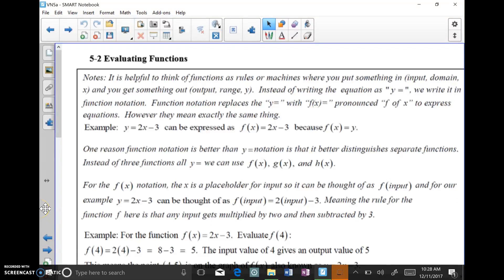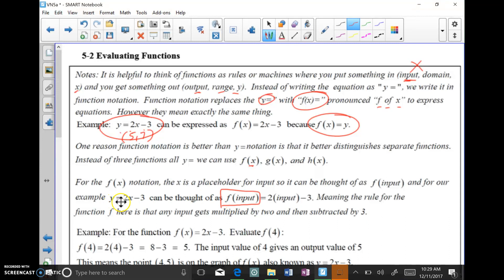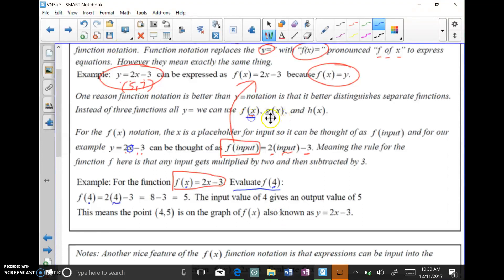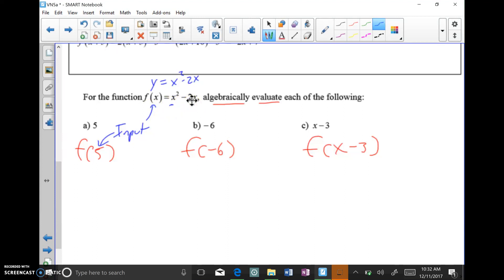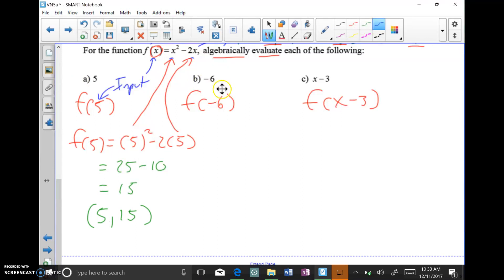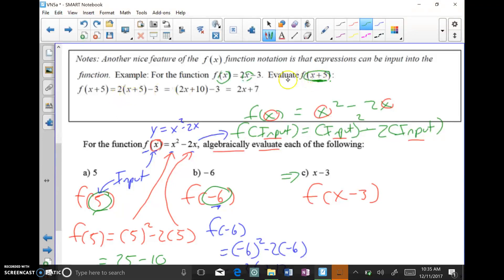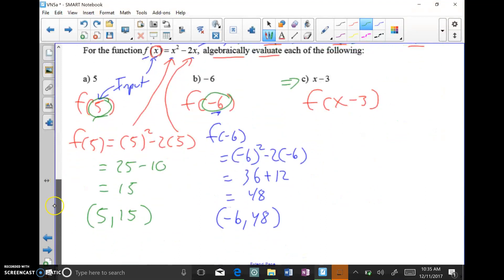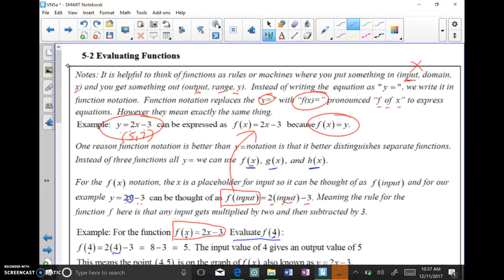A1CC 5-2 Evaluating Functions